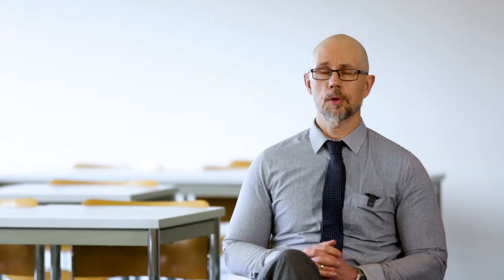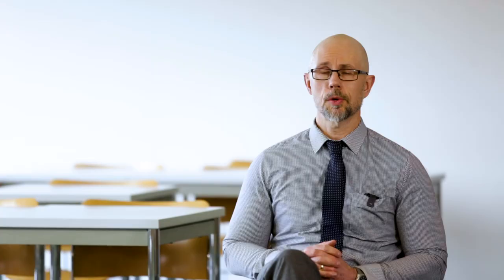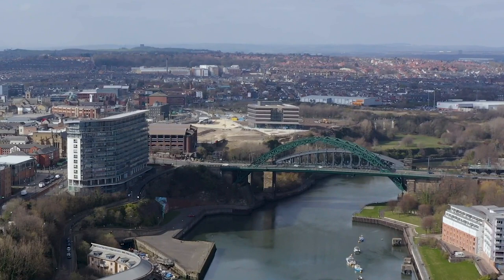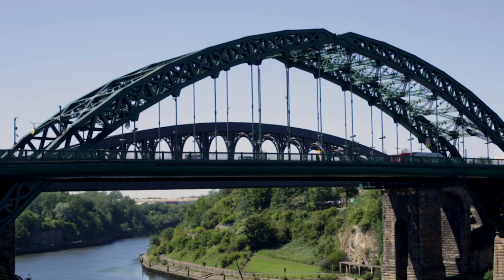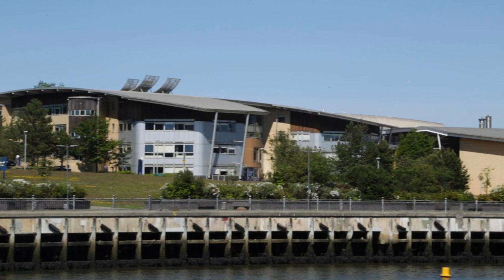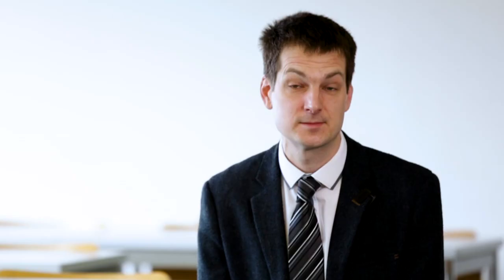Assessment Only Route to QTS (Short course)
Demonstrate your experience in teaching to gain a formal qualification. Take one of the fastest routes to Qualified Teacher Status (QTS). Use your QTS to apply for roles in state-maintained schools in England and Wales.